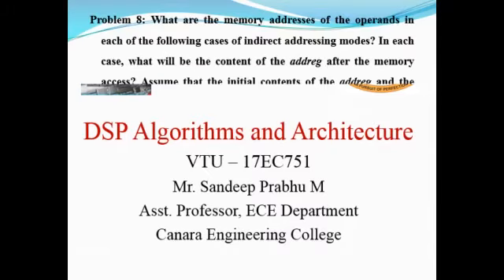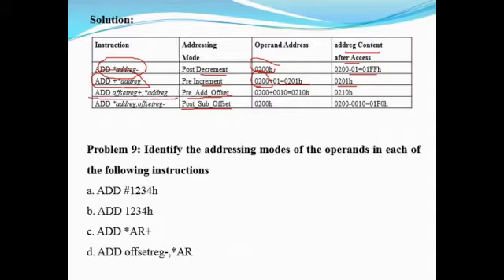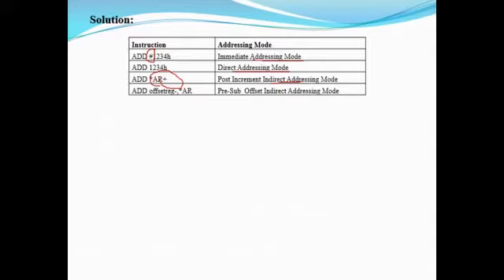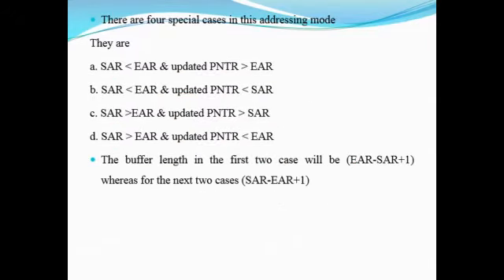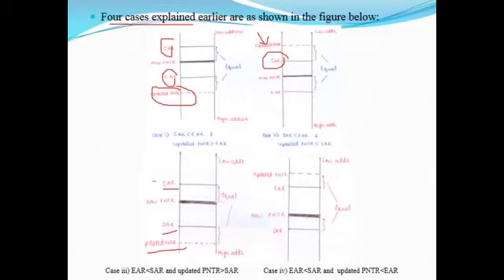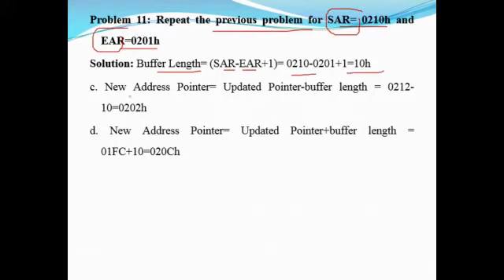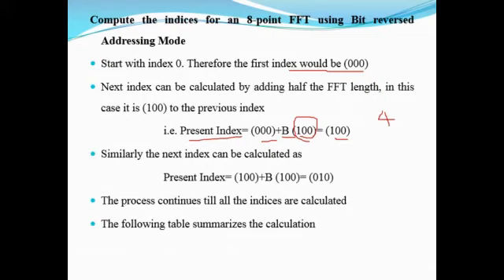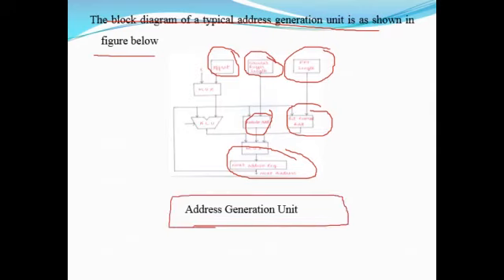VTU DSPA 17EC751 M2L4 Special Addressing Modes, Address Generation Unit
Special Addressing Modes, Address Generation Units are explained